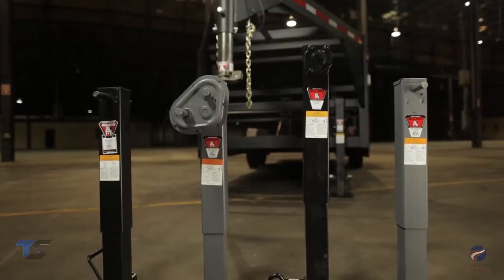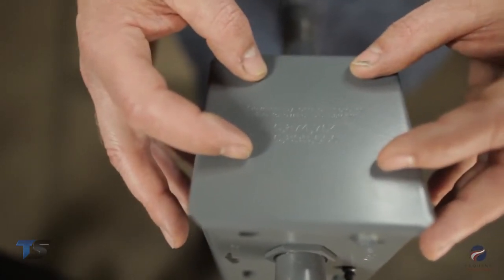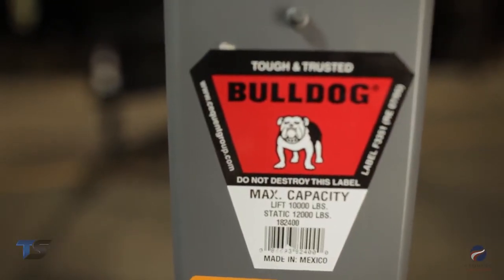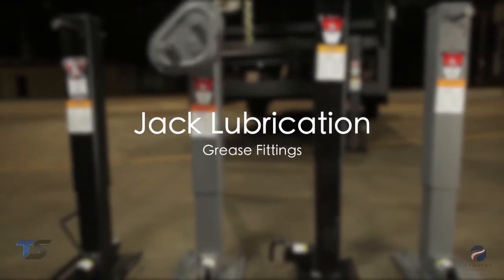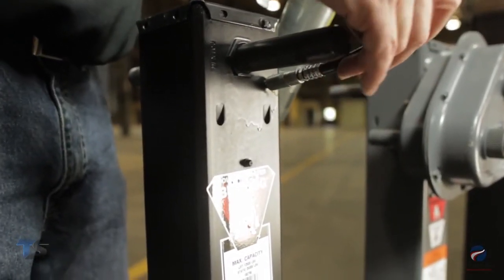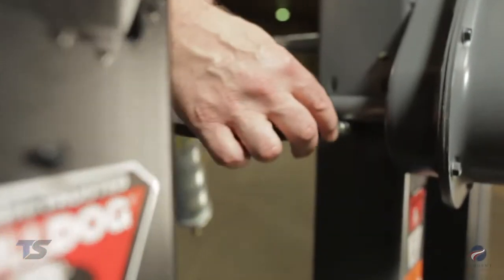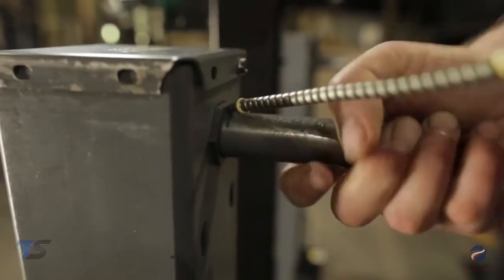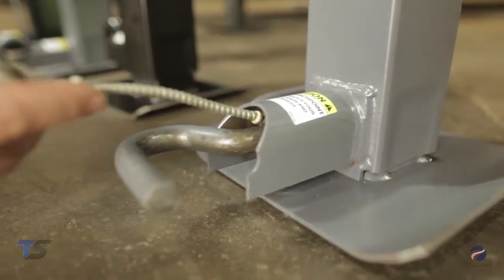Maintaining Your Trailer Jack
Here's how to maintain your Square Tube BULLDOG Jack.